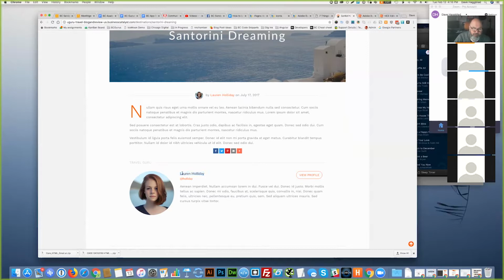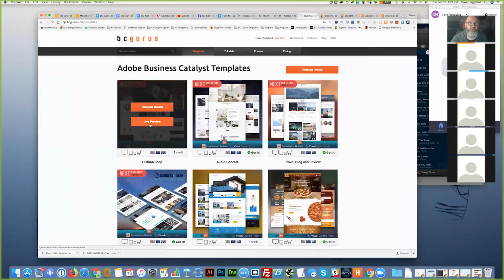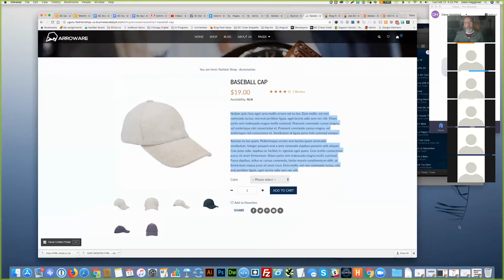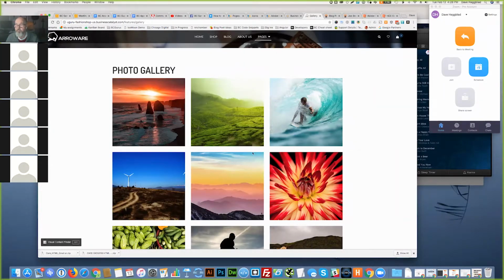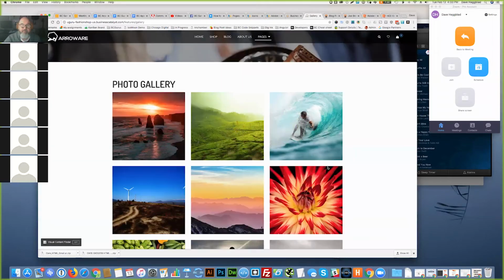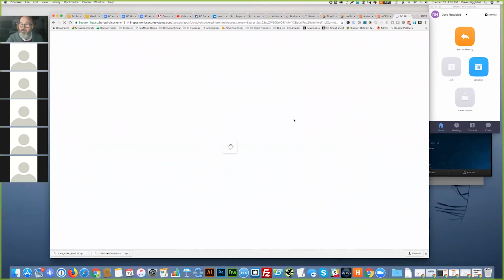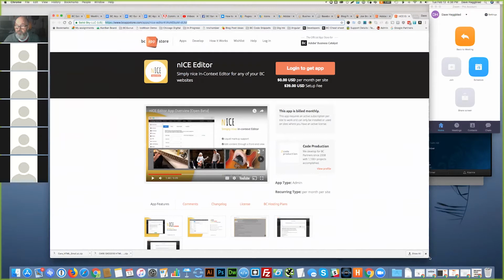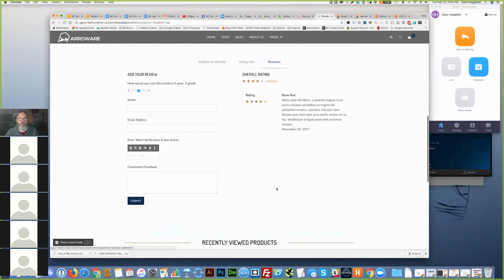Sandpile 2018 02 13 Module Strengths Weaknesses and Enhancements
Some discussion about the varous modules in BC and how we're working with them (and in some cases around them)